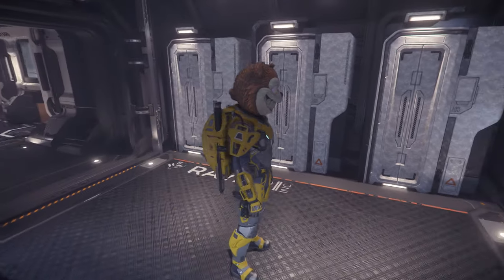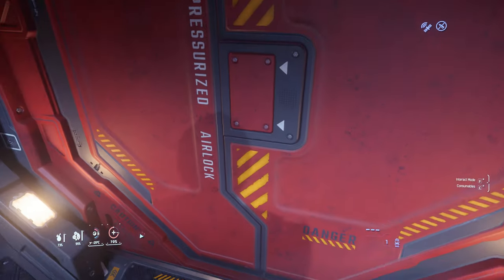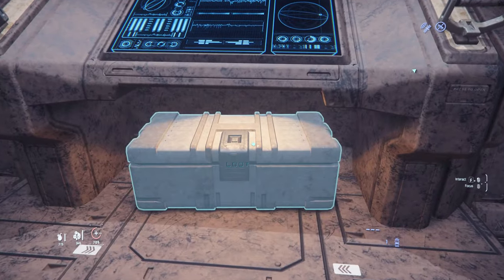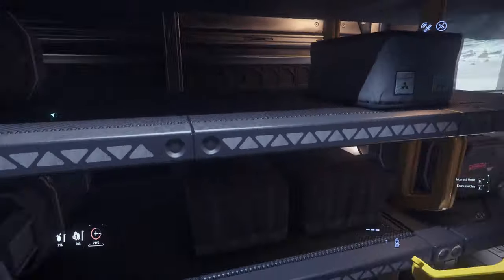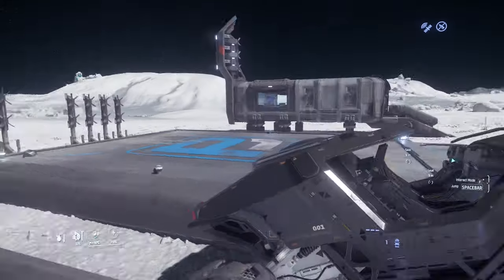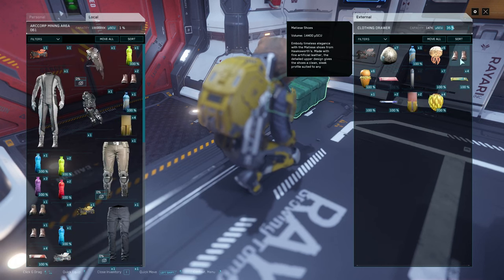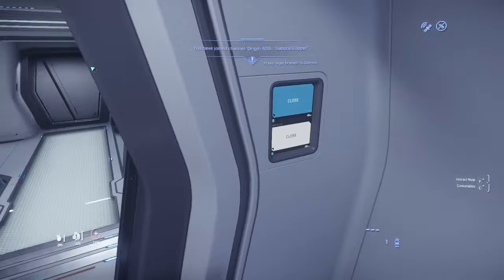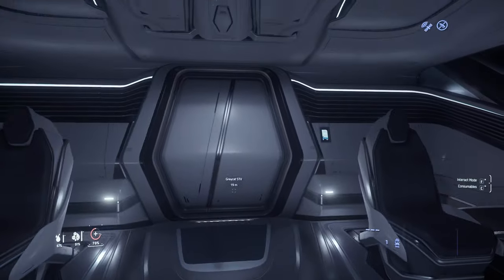Star Citizen 3.21: How to get the Halloween Helmets⁉️🤔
-PLAY STAR CITIZEN FOR THE FIRST TIME AND GET A FREE SHIP!
1) When Creating your Account, Use Code "STAR-7T7C-Y9C5" When Registering to automatically Get 5,000 UEC AND a Free Ship (limited offer, few days left) ‼️